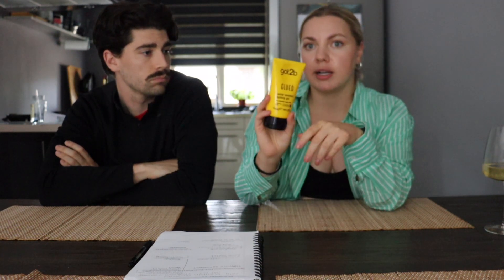Monthly Favorites: The July Edit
Better late than never… right. Let’s catch up on things we loved in the month of July ft. Skincare, TV, food, habits, and more.

Note: Sorry for the video being slightly out of focus… camera wanted to showcase the notebook instead of us… RUDE!

Let us know if you seen/tried any of our favorites and tell us what some of your monthly favorites were in July!